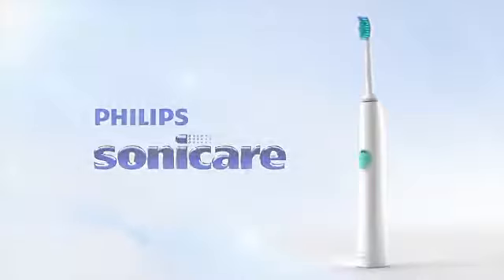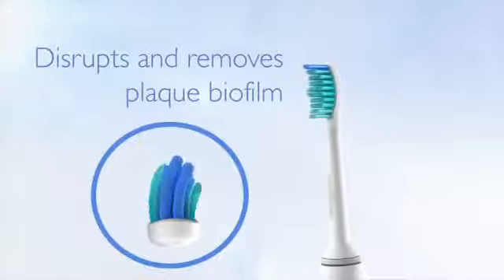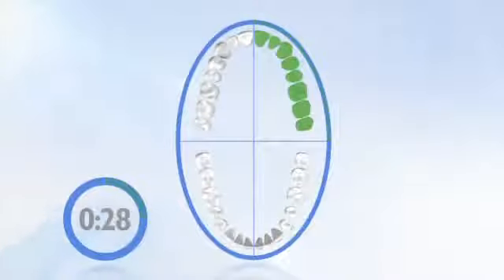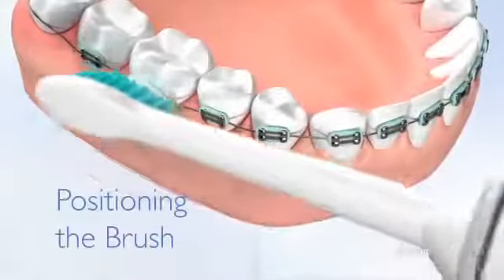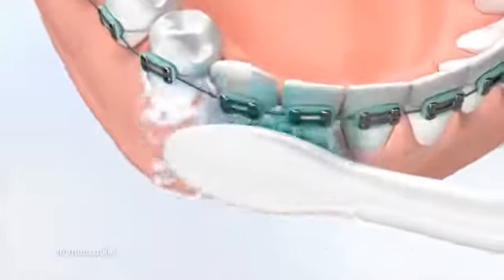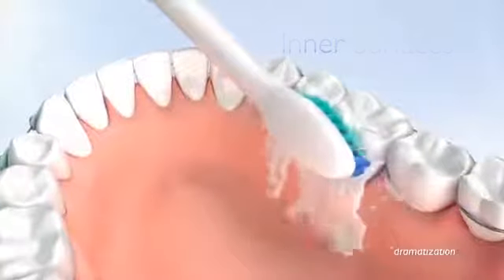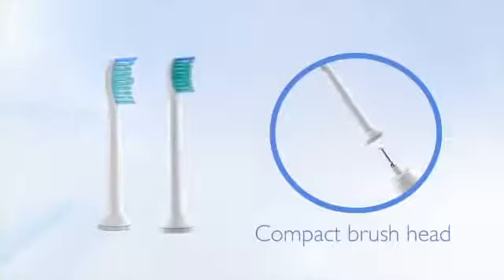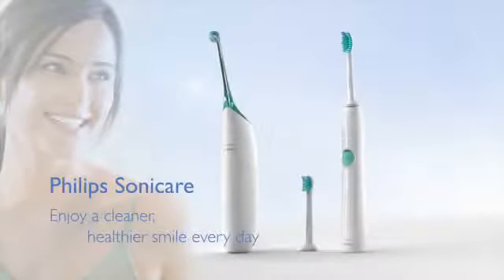Kako ščetkati zobe, če imam zobni aparat | Philips Sonicare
Zaradi edinstvene tehnologije Sonicare postane ščetkanje prav poživljajoče in izredno ugodno učinkuje na zdravje ustne votline. Ščetka popolnoma očisti površino zob ter pomaga učinkovito odstraniti tudi plak in bakterije iz medzobnega prostora in pod robom dlesni.

Inovativna tehnologija Sonicare omogoča, da se glava ščetke premika z zelo visoko frekvenco in tako ustvarja na tisoče vibracij ,ki potiskajo vodo v medzobni prostor – za resnično čiste zobe. Na težje dosegljivih mestih odstrani do 7-krat več zobnih oblog kot ročna zobna ščetka. Električna zobna ščetka Philips Sonicare zagotavlja optimalno čiščenje med zobmi in ob dlesni v samo dveh tednih izboljša zdravje dlesni. Zagotavlja popolno čistočo med zobmi in odstranjuje veliko več zobnih oblog kot običajna zobna ščetka.